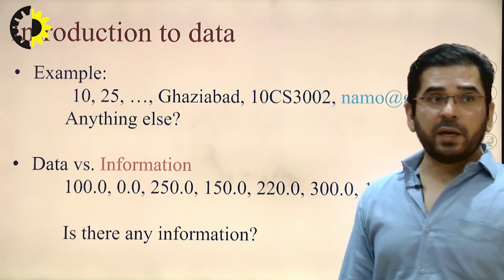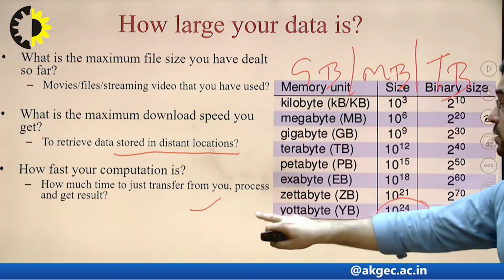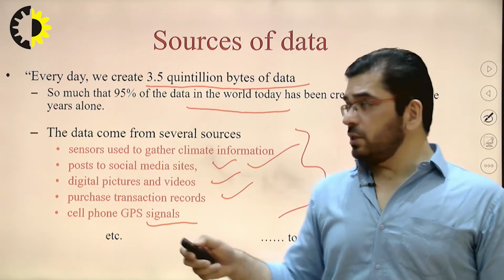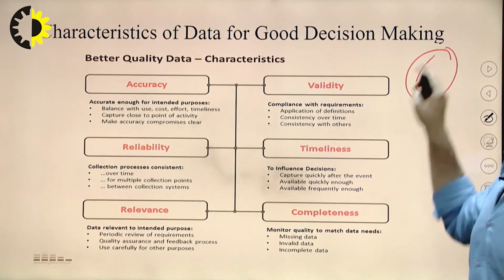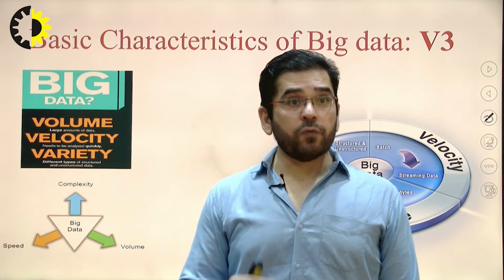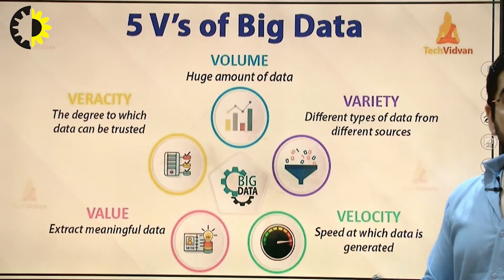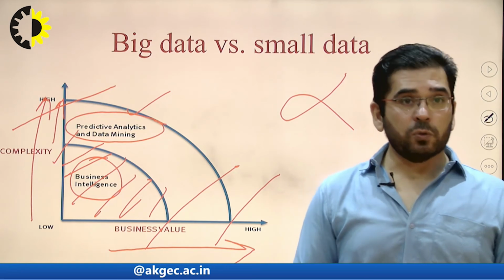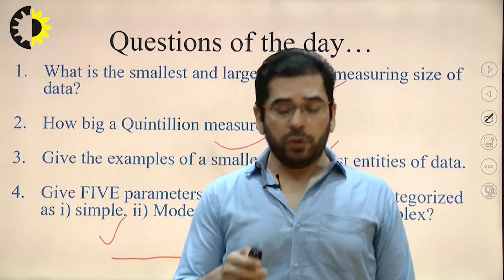BIG DATA LECTURE 01 ''Introduction to Big Data'' By Mr. Vikas Kamra, AKGEC